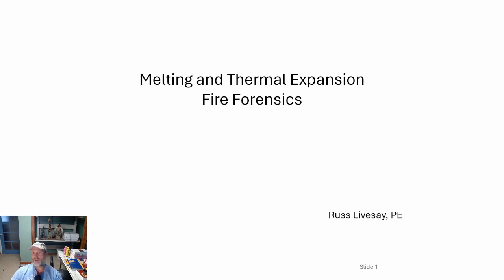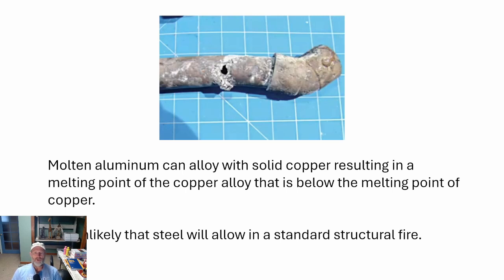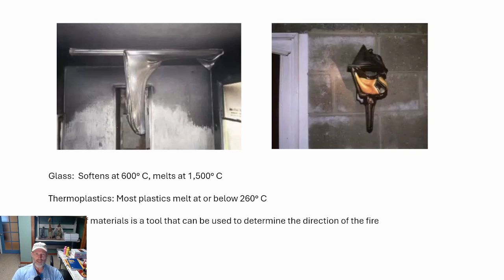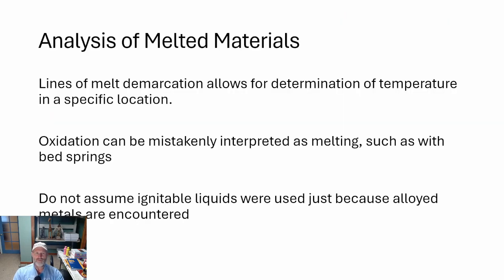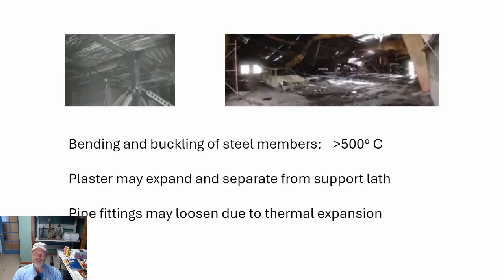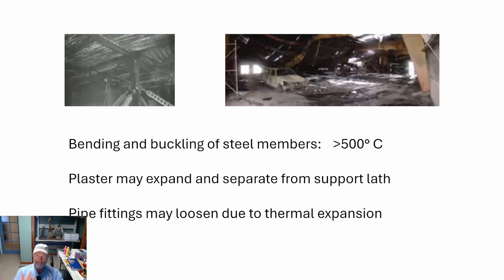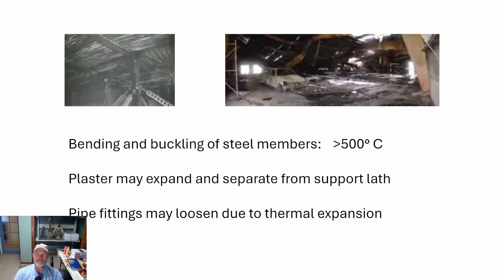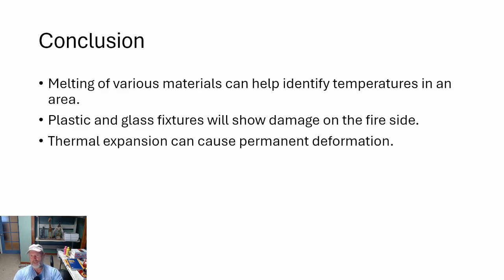How to use Melting Materials in Determining Fire Origin: Part 5 in Fire Forensics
This video is Part 5 in a series of discussions that reviews the various forensic tools as described in NFPA 921.  This video reviews how melting of materials can assist in identifying fire origins.  It also discusses the principles behind thermal expansion and briefly explains how the WTC #1, #2 and #7 collapsed through expanded and contracted I-beams.

There are many concerns that surround the WTC incident.  The portion of the WTC discussion in this video is only meant to explain through a real-life example how thermal expansion impacts structural collapse.  This discussion does not delve into some of the more mysterious "conspiracy theories" associated with this event.